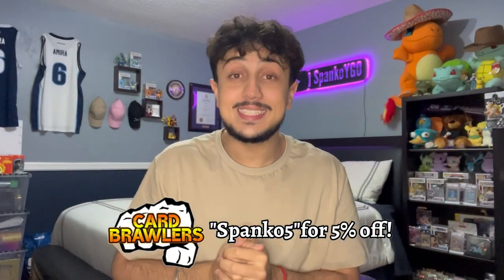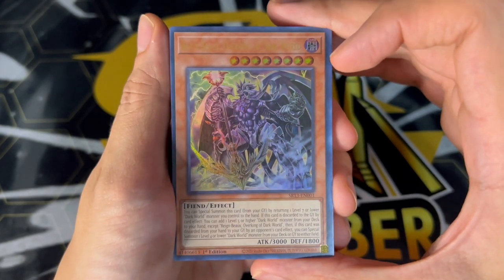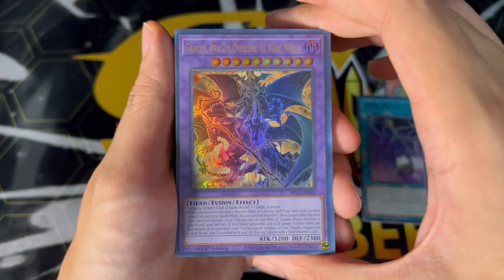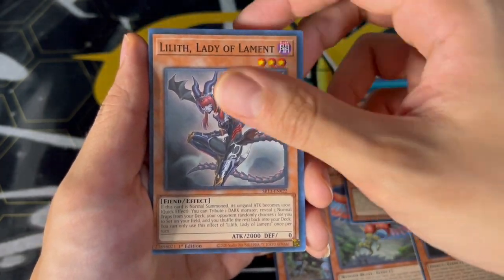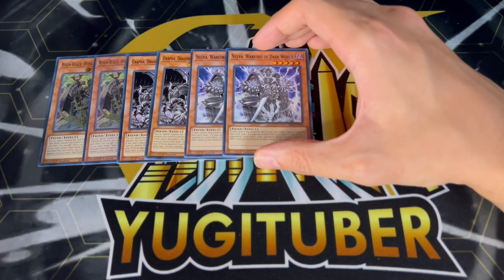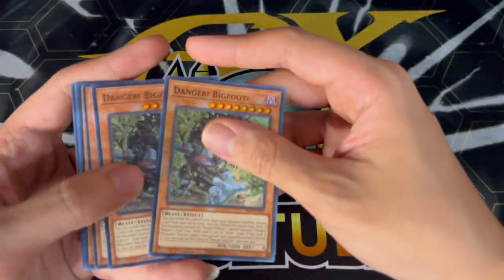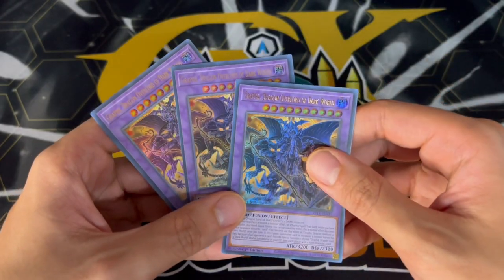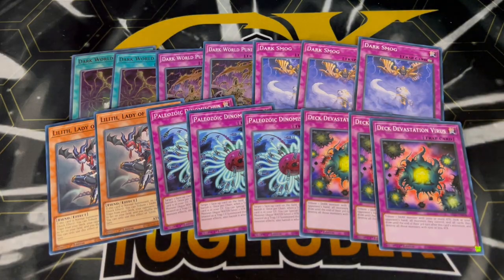Konami's *NEW* Structure Deck! Dark World Deck Profile! (3x structure Deck) | December 2022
Chapters:
0:00 - Intro
0:53 - Structure Deck Opening/Review
5:04 - Deck Profile
9:39 - Side Deck
10:36 - Outro